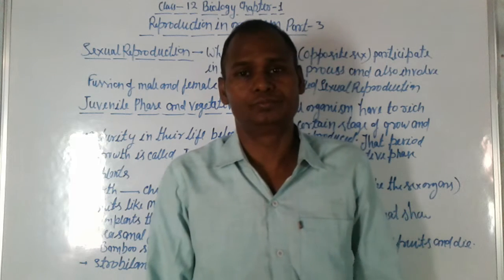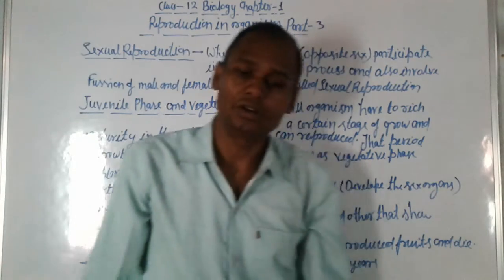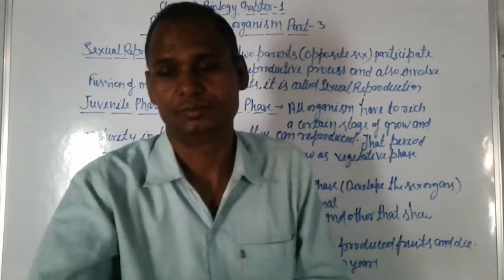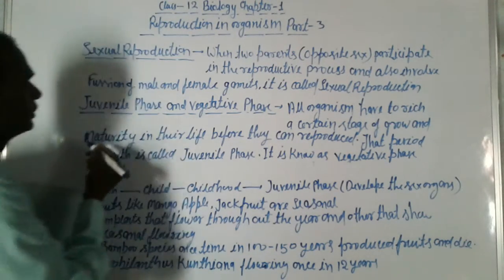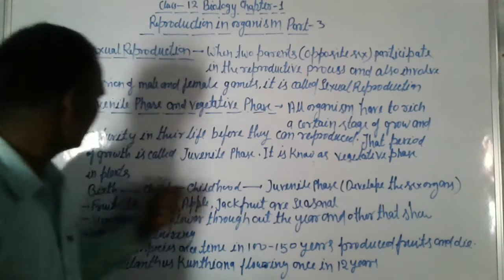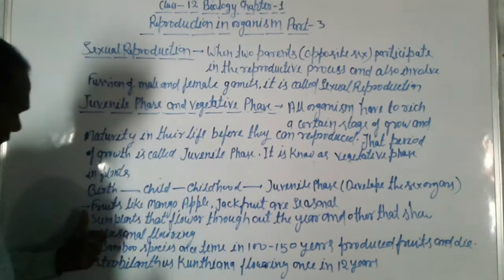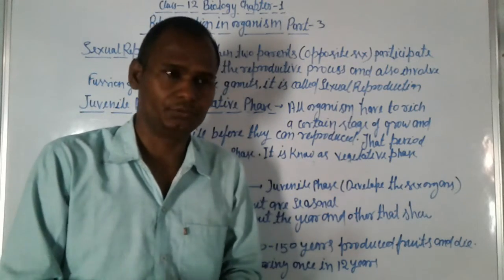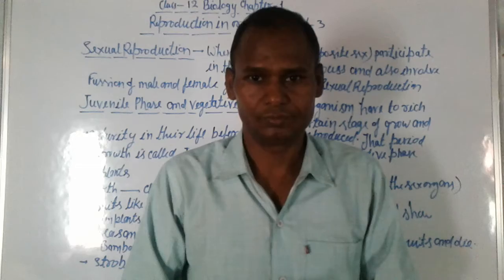class 12 bio chapter 1 part 3